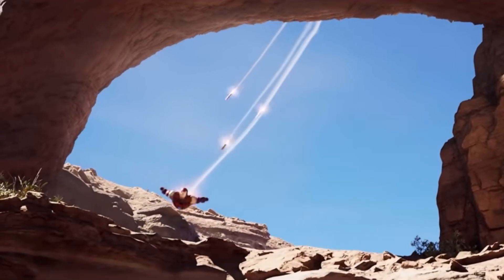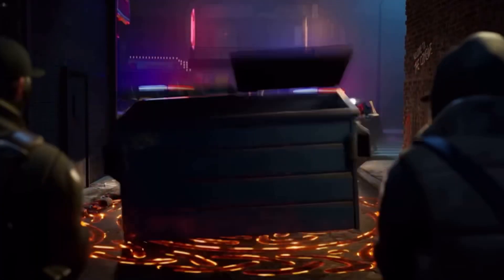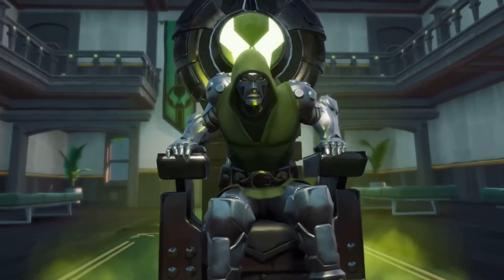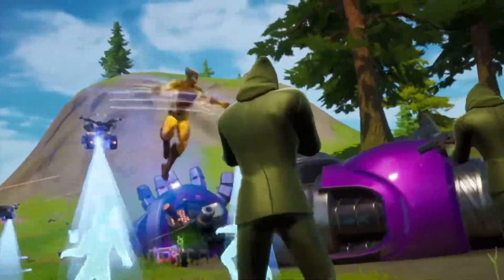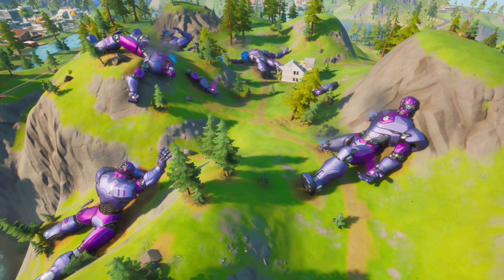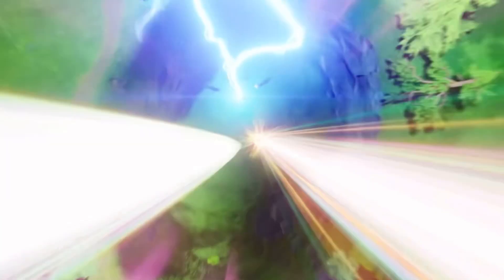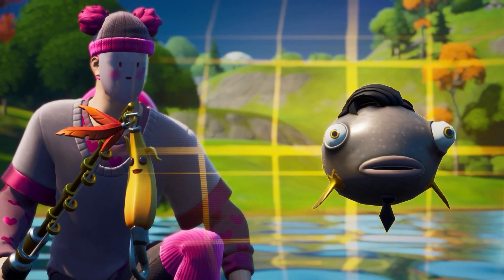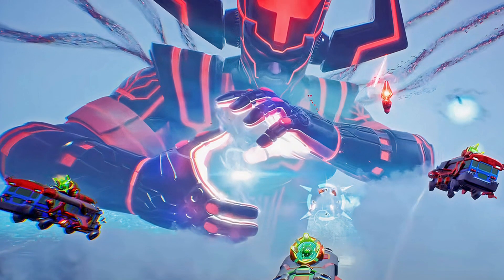Why Chapter 2 Season 4 Was So Great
25 Likes?!

I often will run promotions where discounts will be available. There is a 30 day free return policy. 👕

Creator Code:
If you want to support me, you can use my Epic Games Support-A-Creator Code "CoryJT123" before any Epic Games related purchases. When you use my creator code or link on the Epic Games store, I receive cash from those purchases. 💰